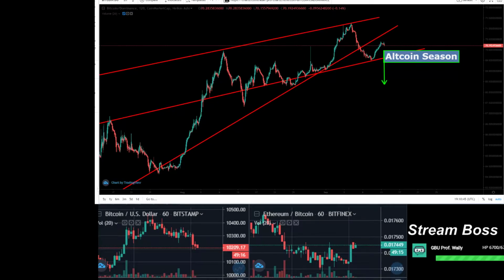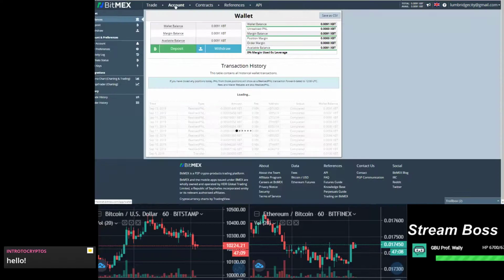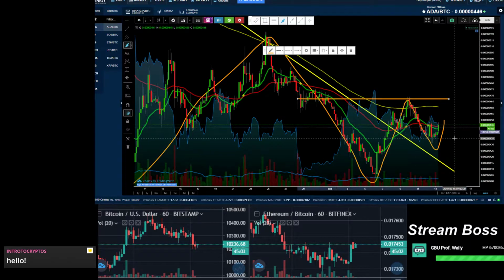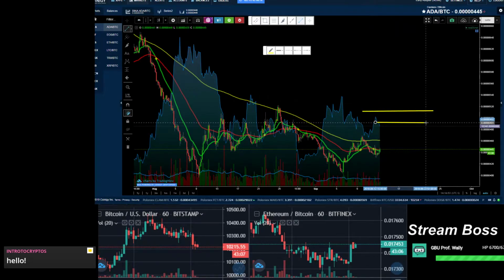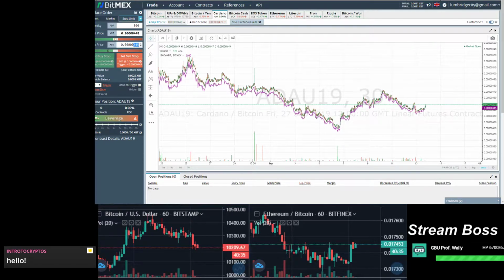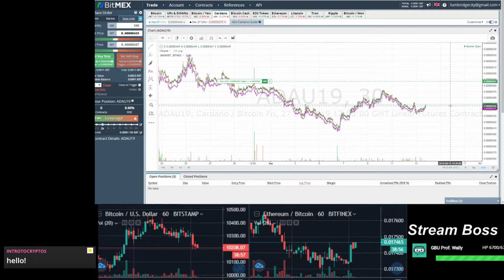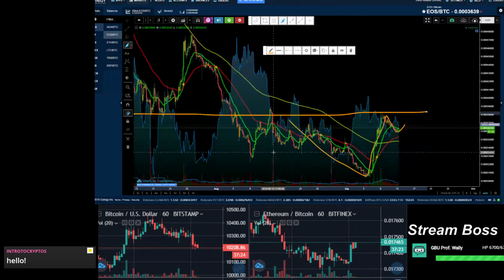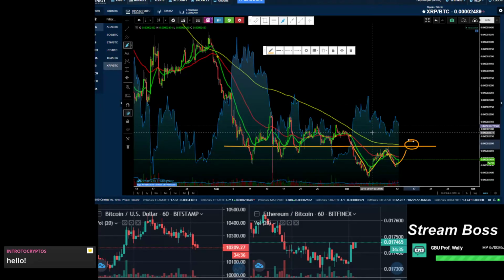Practical BitMEX Trading For Beginners | IntroToCryptos Live Stream | Sep 13/19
Practical BitMEX Trading Guide - daily TA for Bitcoin, Litecoin, Ethereum, Cardano, Tron, Ripple and EOS

BitMEX Tutorial For Beginners. Part of 'The ULTIMATE BitMEX Tutorial', this short lesson is just the essentials for placing basic trades including how to set stop loss orders.

This original BitMEX Beginners Guide is a companion to the FREE webinar of our complete trading system